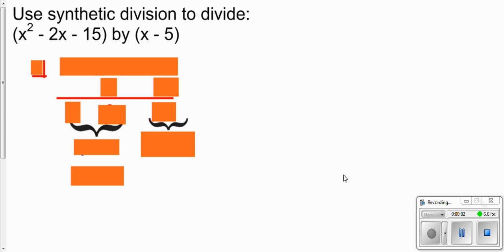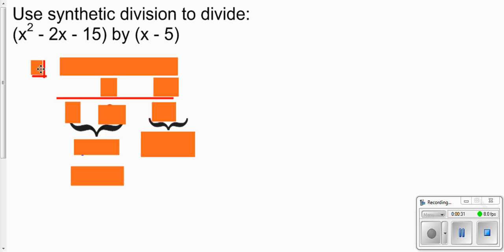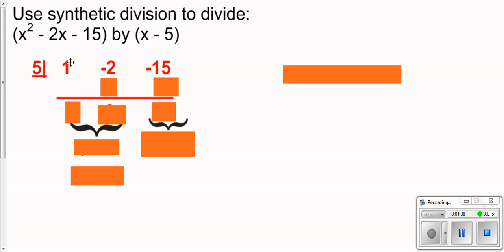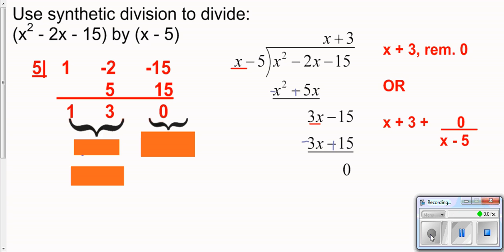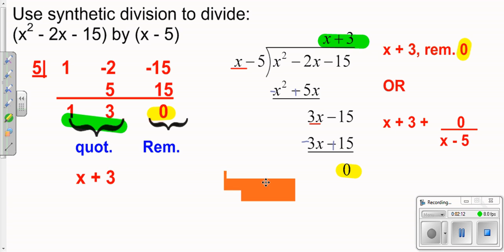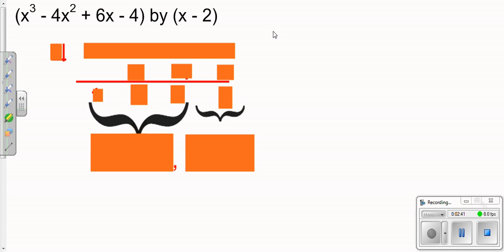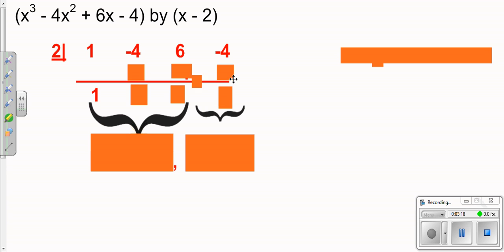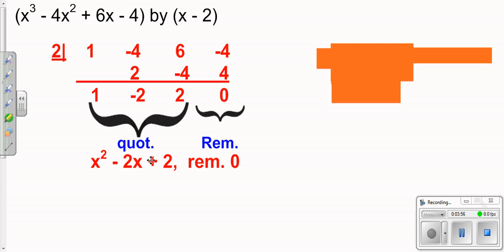Accelerated Algebra 2 section 53 synthetic division